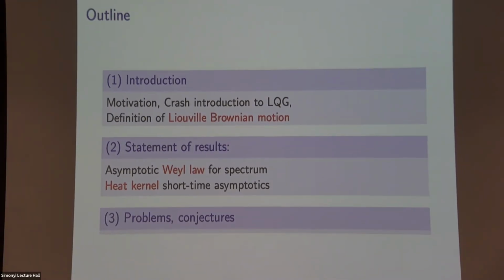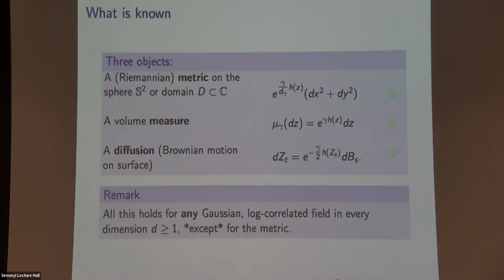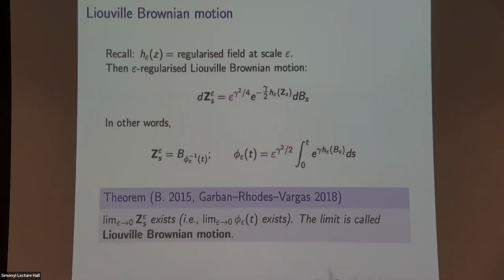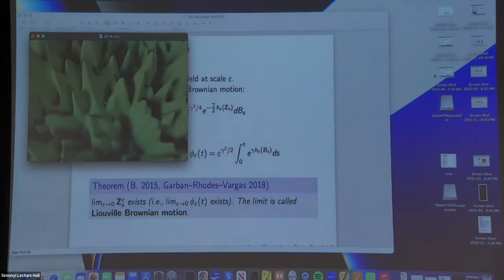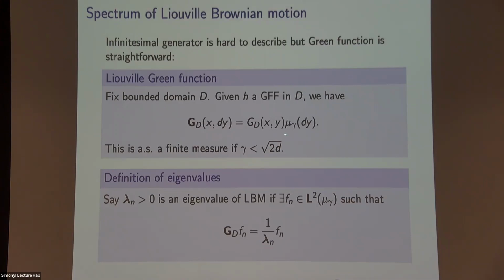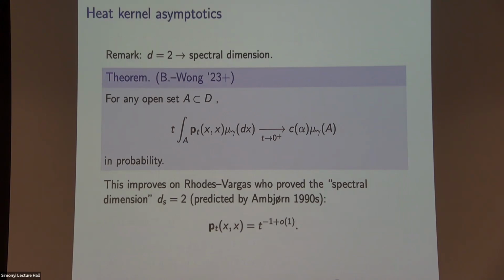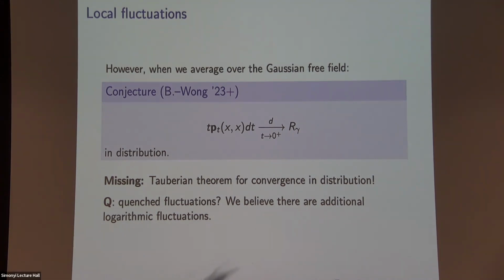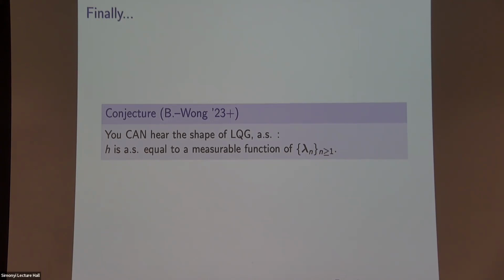Weyl Law in Liouville Quantum Gravity - Nathanaël Berestycki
Probability Seminar

Topic: Weyl Law in Liouville Quantum Gravity
Speaker: Nathanaël Berestycki
Date: February 3, 2023

Can you hear the shape of LQG? We obtain a Weyl law for the eigenvalues of Liouville Brownian motion: the n-th eigenvalue grows linearly with n, with the proportionality constant given by the Liouville area of the domain (times a certain deterministic constant depending on γ∈ (0, 2). At the heart of the proof we obtain estimates of independent interest on the small-time behaviour of the on-diagonal heat kernel. Interestingly, we show that the scaled heat kernel displays nontrivial pointwise fluctuations, which however vanish when integrating over a domain.

This is joint work in preparation with Mo-Dick Wong (Durham).